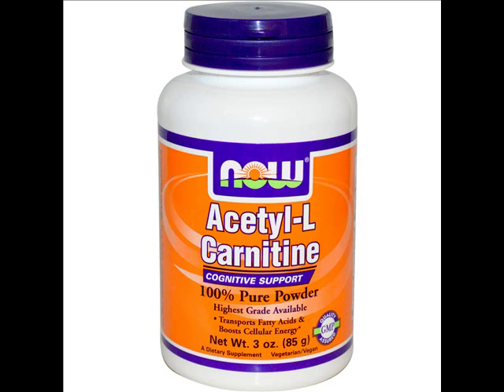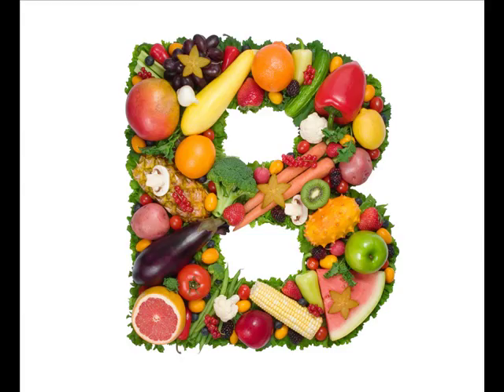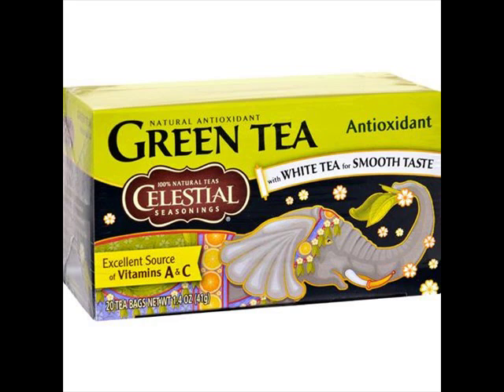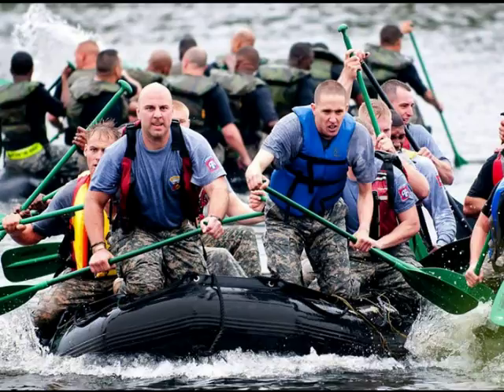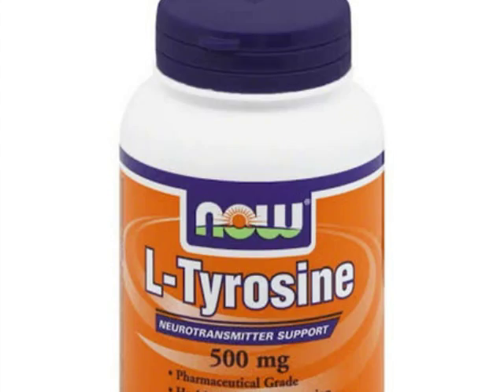MAT Mini Lecture 2: Food and Dietary Supplements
Mini-Lecture video series on helping you to prepare for the MAT